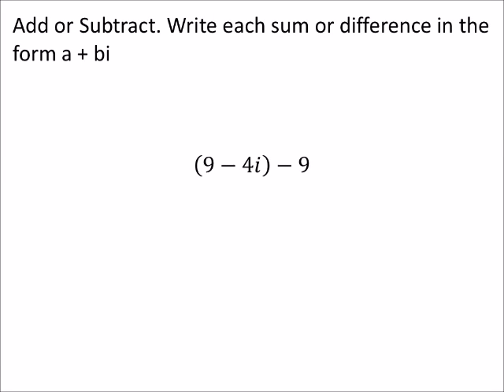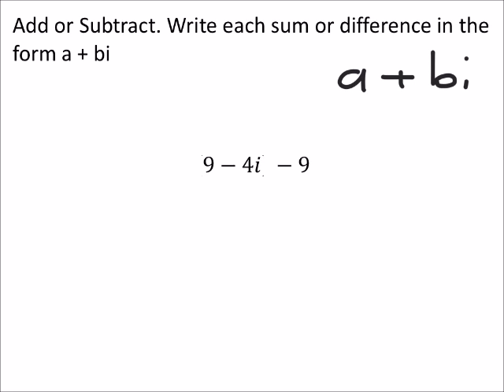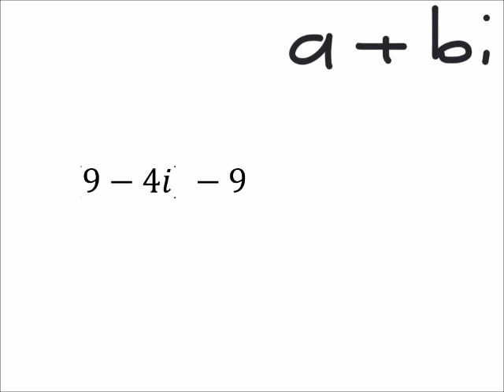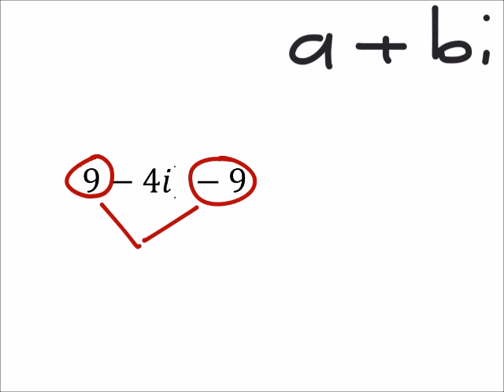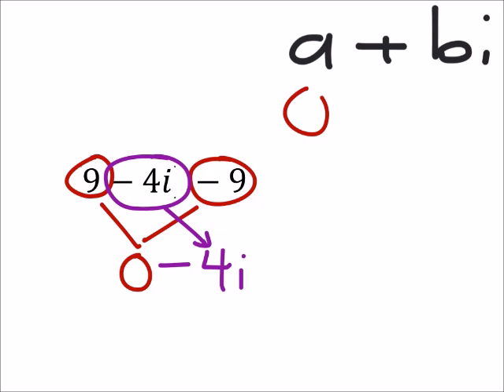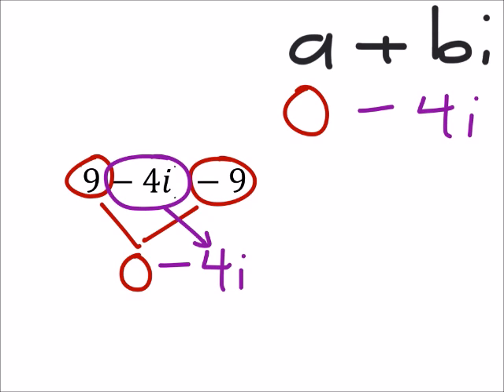Complex Numbers (Imaginary Numbers): Combining Like Terms (a MATH 1010 Problem)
The problem:
Add or Subtract. Write each sum or difference in the form a + bi
(9−4𝑖)−9

The solution:
0−4𝑖